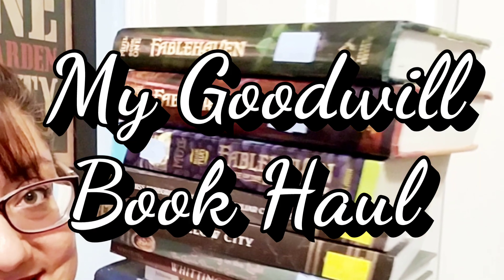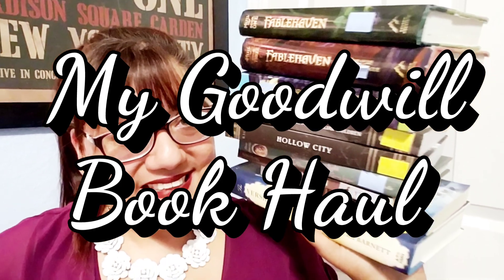Book Series Collecting at Goodwill - Book Haul!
Hi Friends - I am back with a small book haul from Goodwill.

BOOKOUTLET: You can get $10 off a $25 order by using my referral link to Book Outlet (plus, if you sign up for Ebates, you can save another 5% on your Book Outlet order).

EBATES: You can get $10 cash back from Ebates by using my referral

"Opening a book is opening a new opportunity for an unforgettable adventure!"  ---MaryEllen Herrera | Portraits of M.E.

Follow Portraits of M.E. on Social Media!